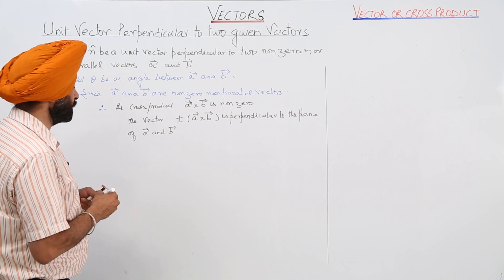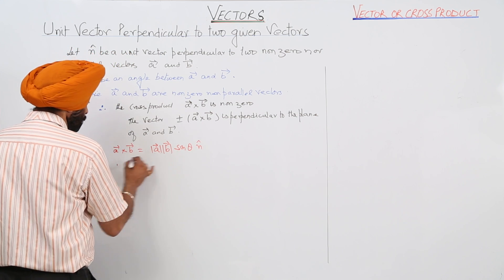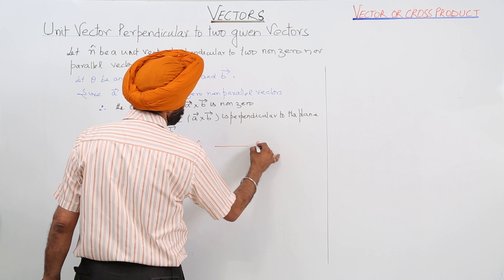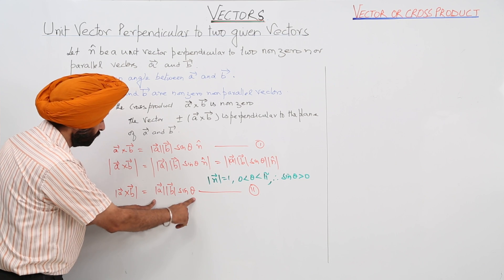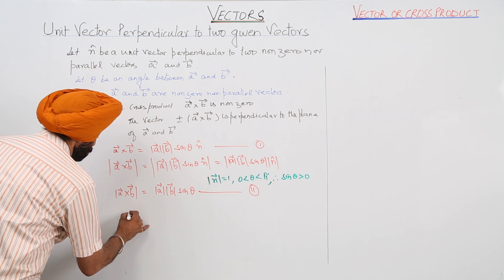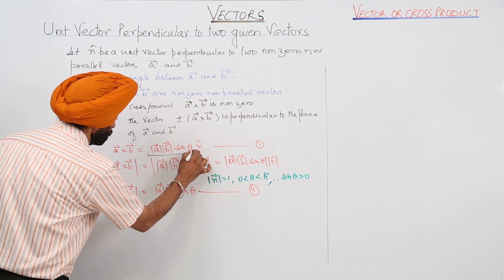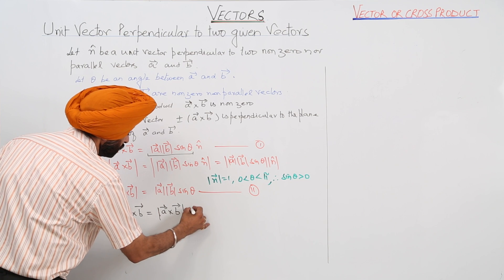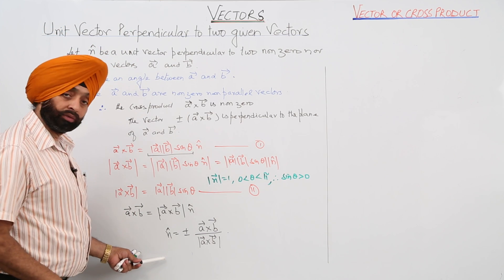Best Free Topic l ICSE I MATH I Class 12th I Vector Cross Product I Vector Perpendicular l L1065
Vector Cross Product (ICSE Class 12) have been explained in this bullet course and each and every minute detail has been covered so that students have a thorough understanding and can deal with any question based on this topic.